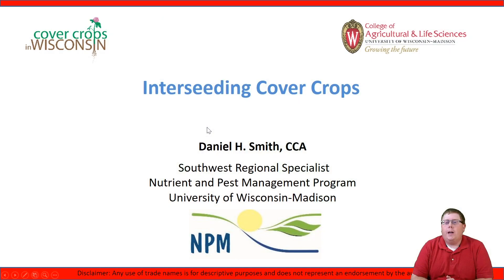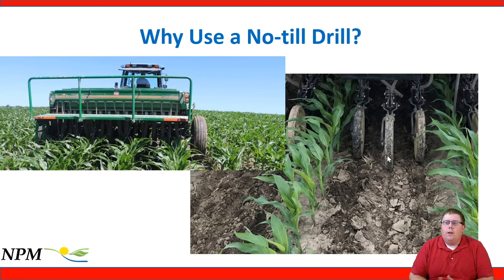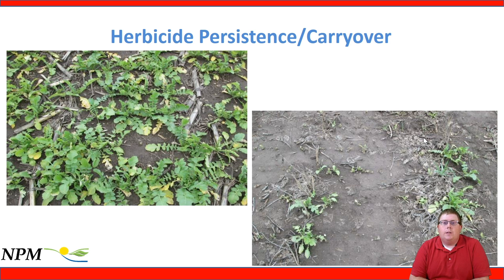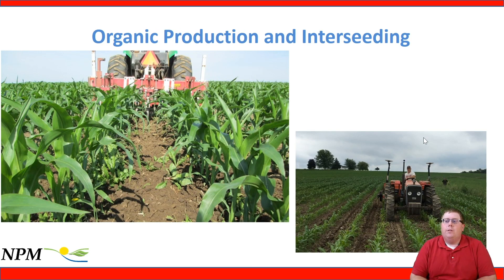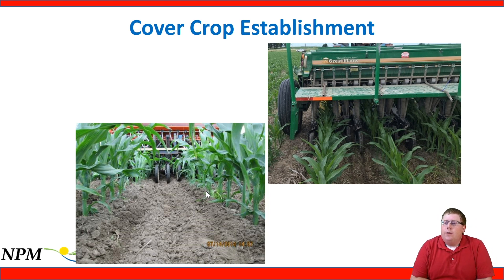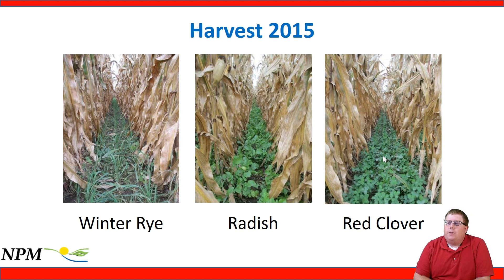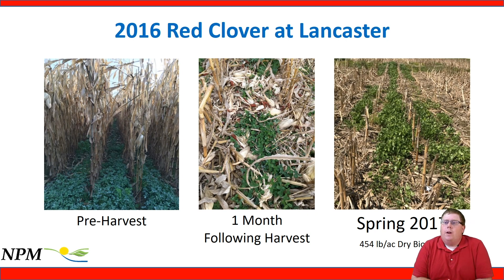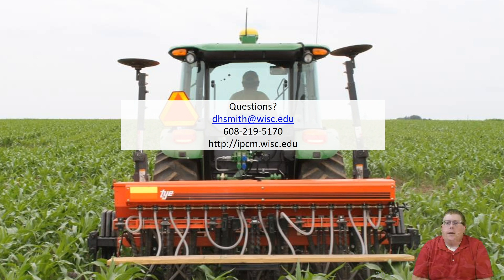Interseeding Cover Crops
A UW-Madison agronomist talks about interseeding research results. He discusses how he successfully used a modified notill drill for corn, and why soybeans provided too much shade to be successful.

Daniel H. Smith, Nutrient and Pest Management Program, University of Wisconsin-Madison
Lancaster Agricultural Research Station, University of Wisconsin.
College of Agricultural and Life Sciences, University of Wisconsin-Madison, Division of Extension,